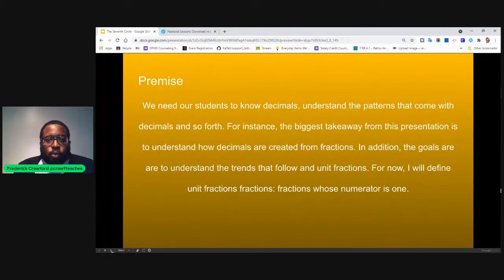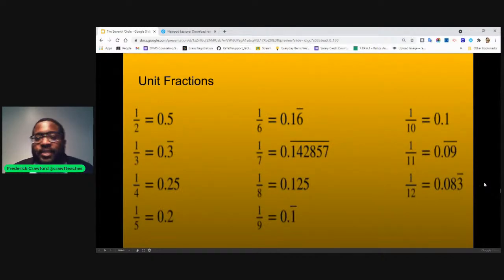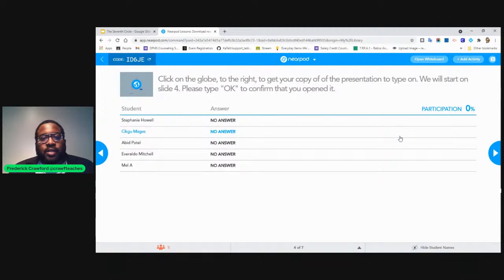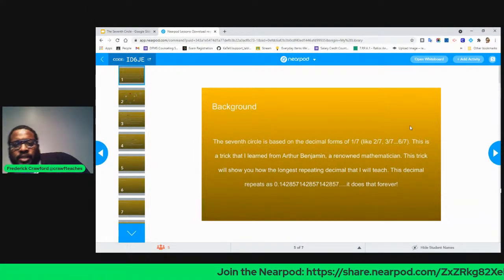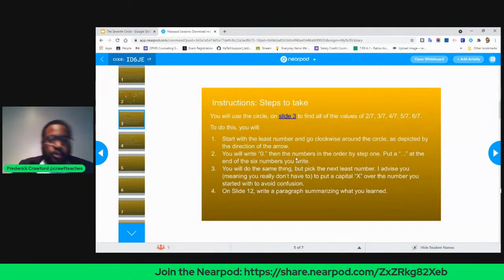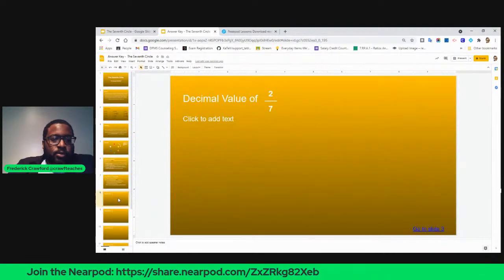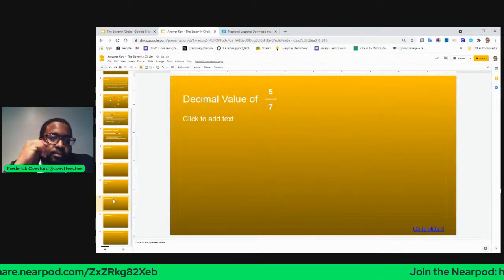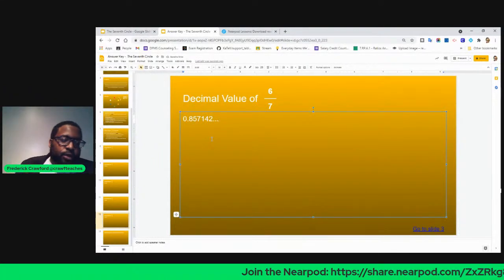The Seventh Circle - Remastered